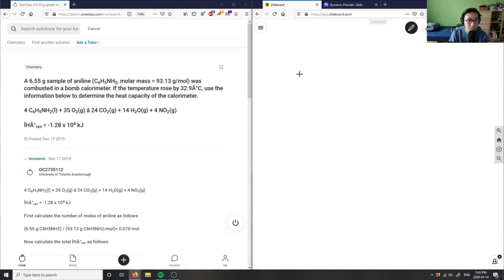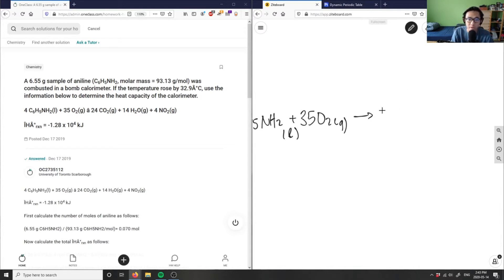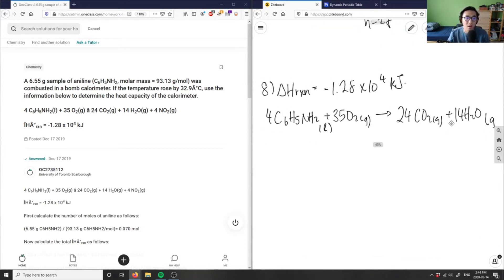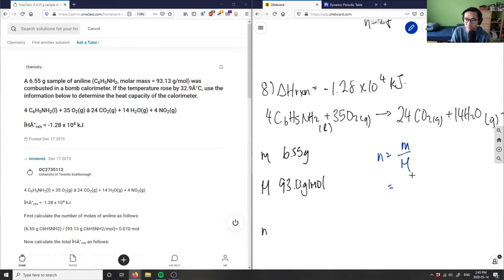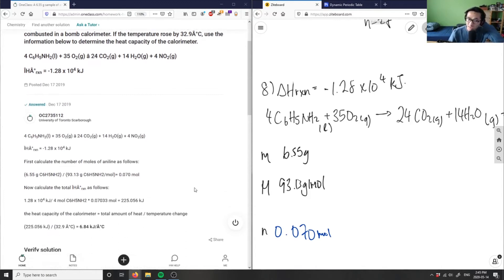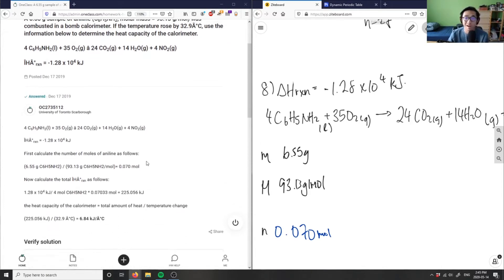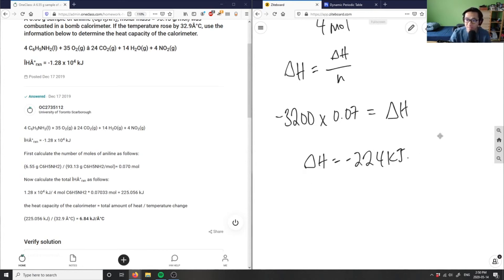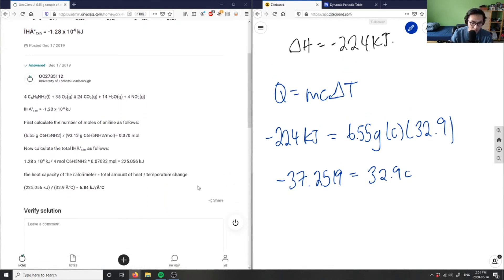a 6 55 g sample of aniline